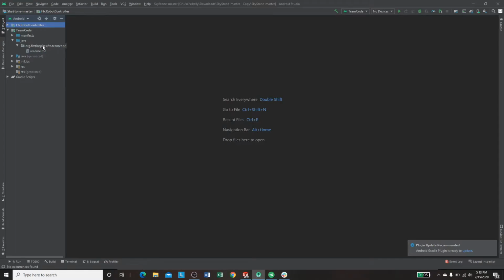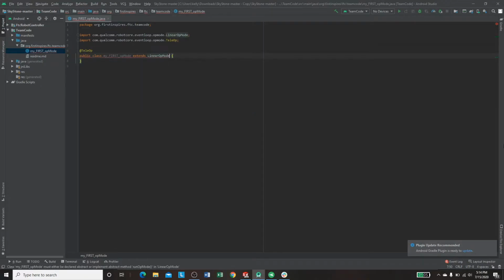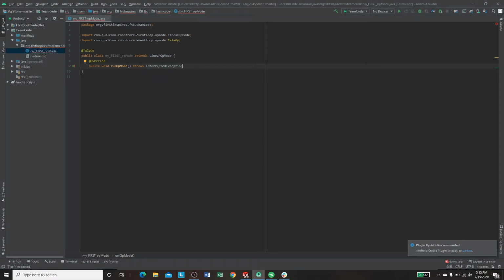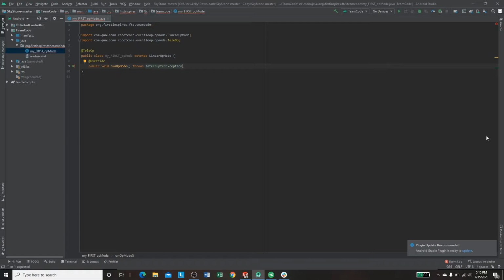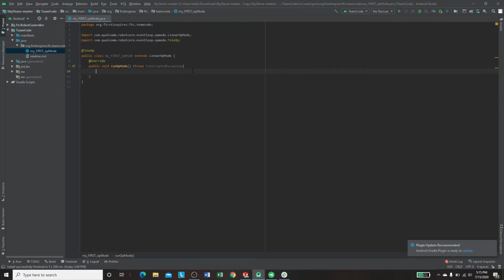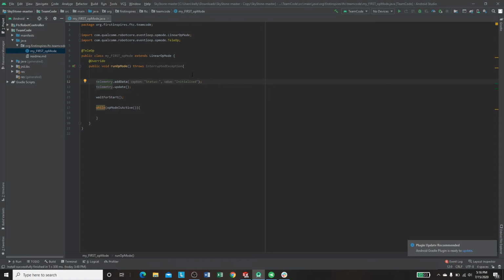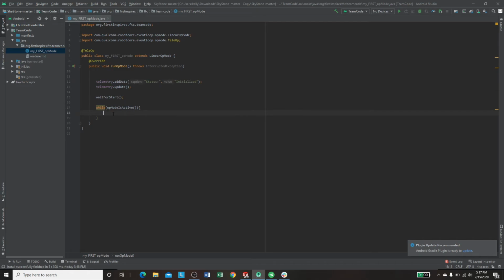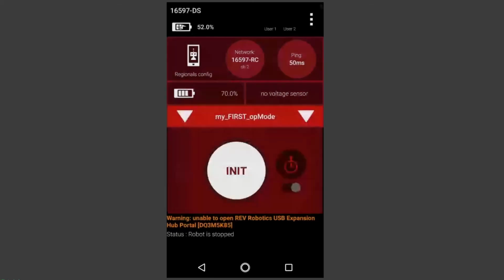FTC Programming Tips: Structure of an FTC OpMode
In this video, FTC Team 16597 Fulminata shows you the structure of a FTC OpMode, so you can be one step closer to learning to code with java in the FIRST Tech Challenge.

Fulminata Robotics FTC #16597 team shares tips for beginners programming robots.